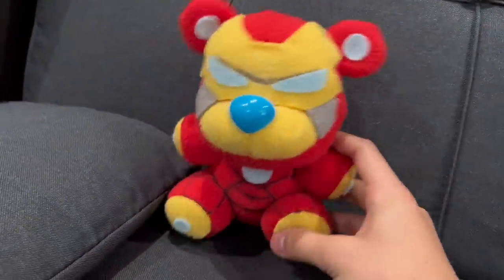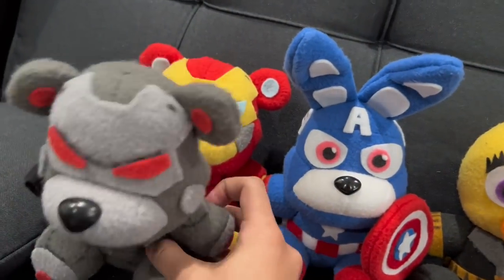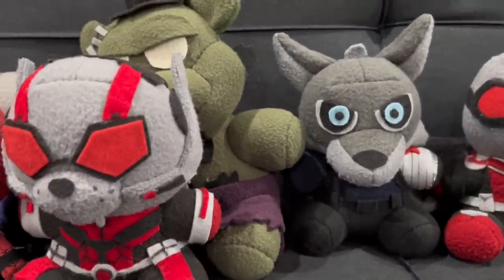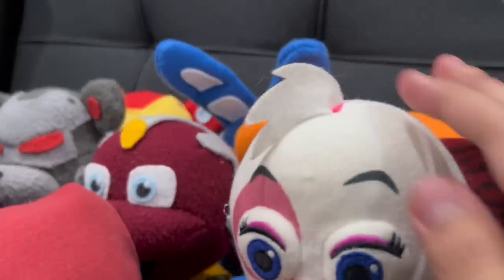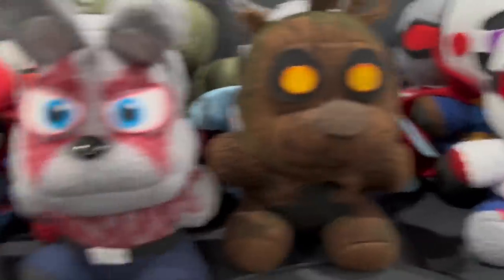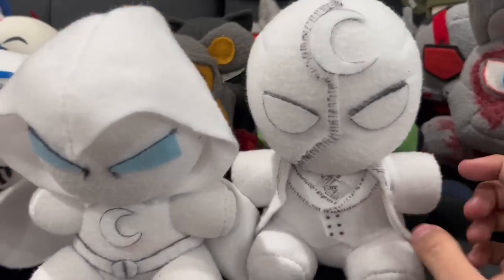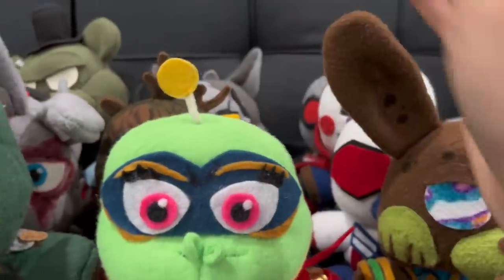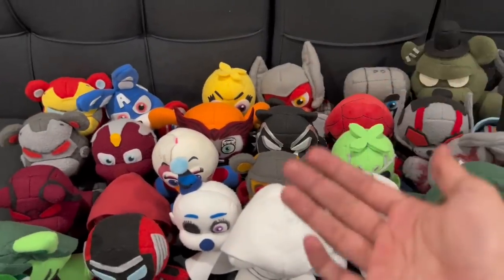My *ENTIRE* Marvel custom plush collection!